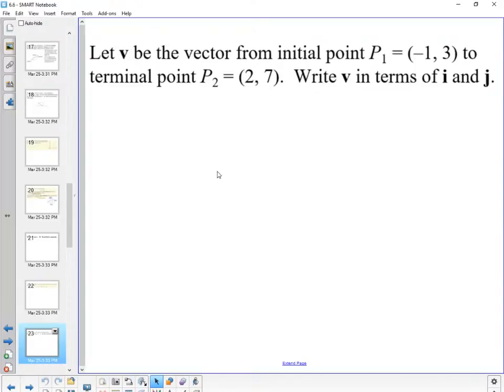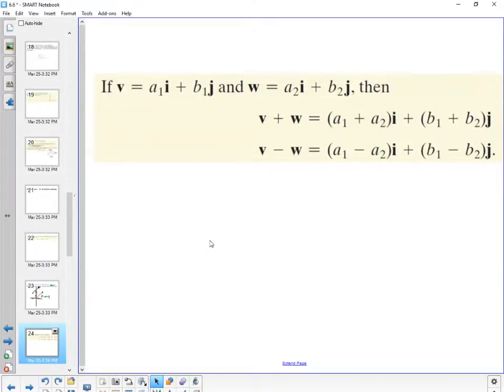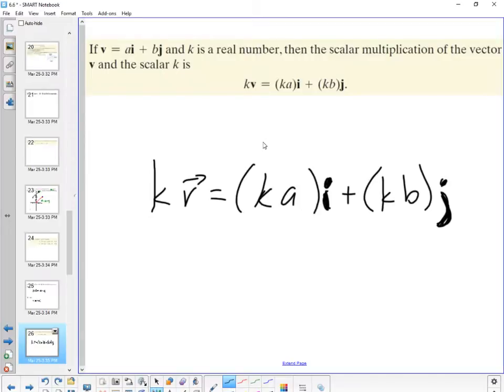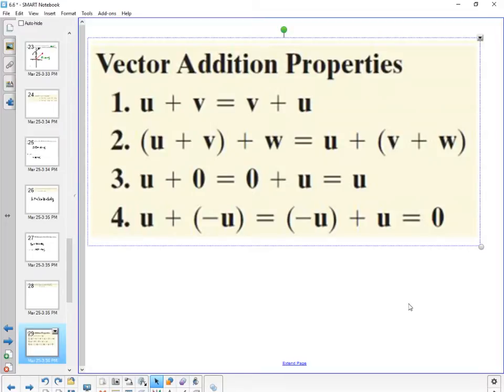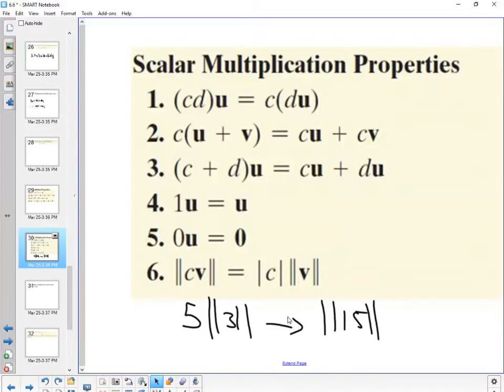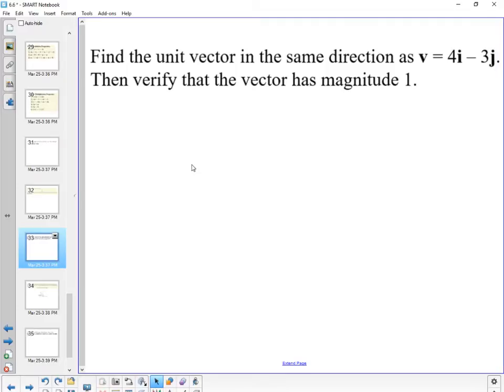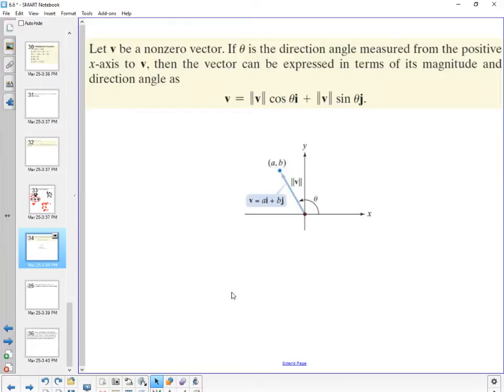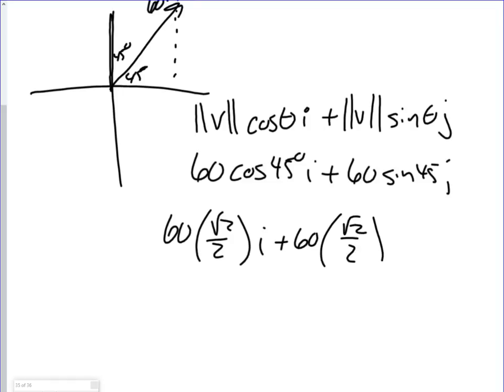3/26/19 6.6b vectors